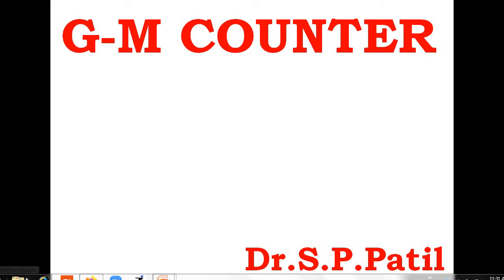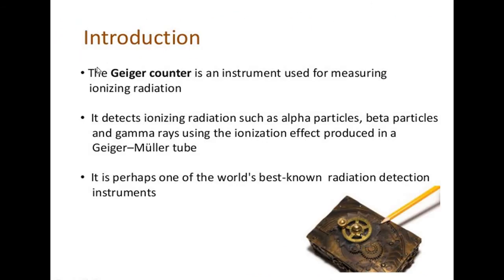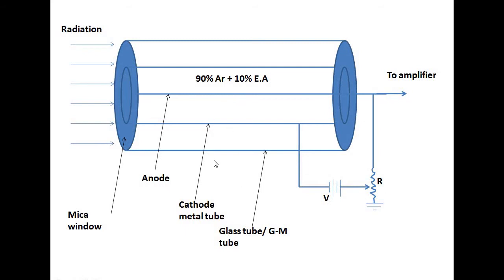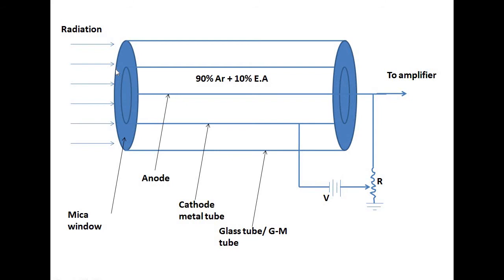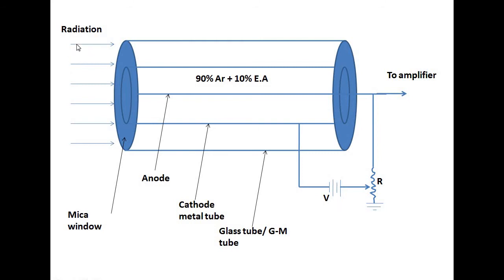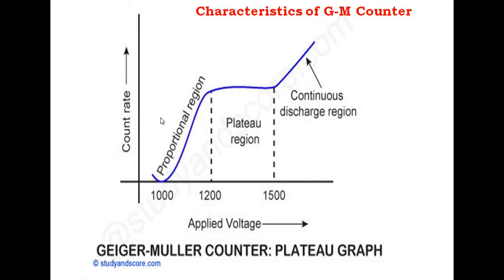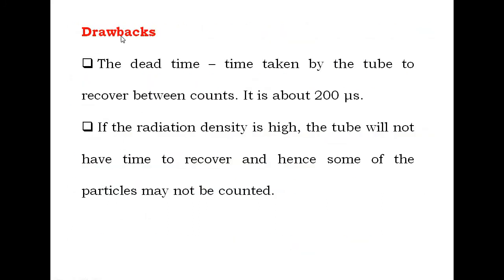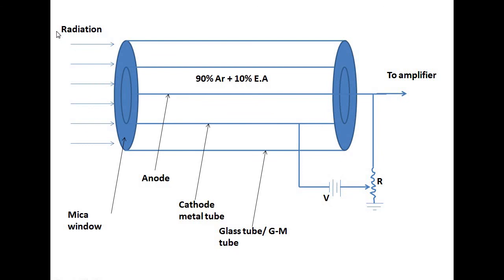Physics FE- G M Counter